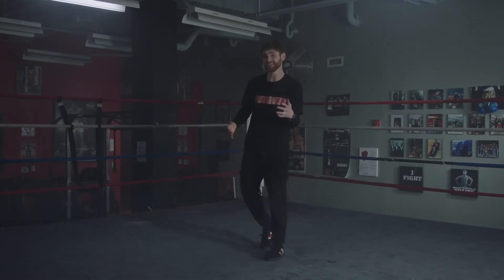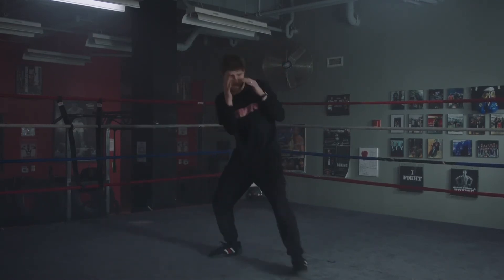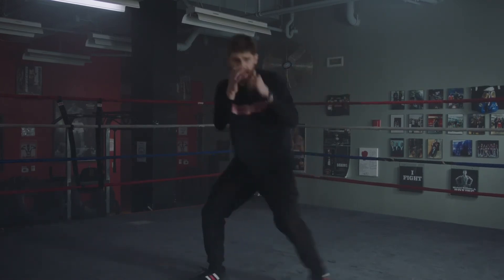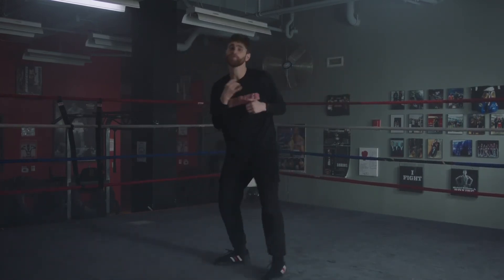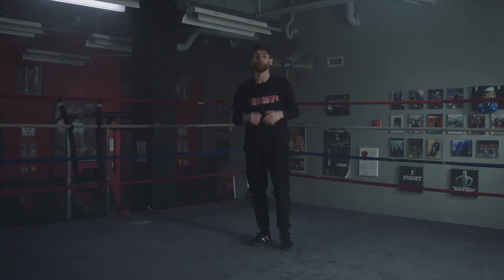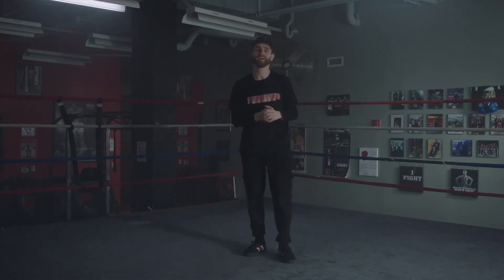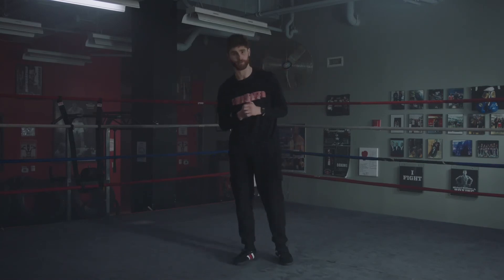Sweetsciencebox Training: shadowboxing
Move, punch, defend, put it all together the exact way that you would do in a fight. That’s where the benefit is with shadowboxing. Also, if your coach tells you that there is a specific technique that you need to improve, then you drill it over and over in different shadowboxing scenarios until you’ve got it.